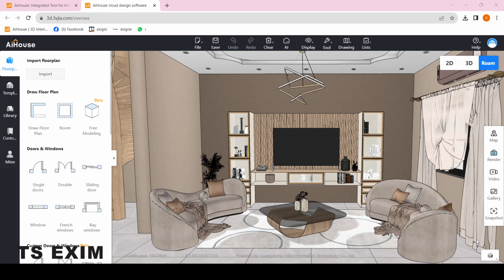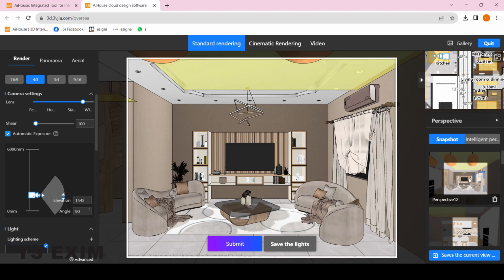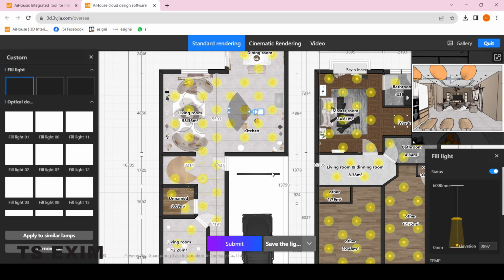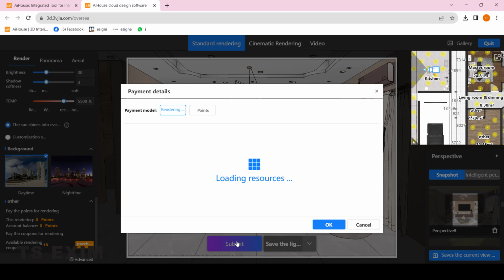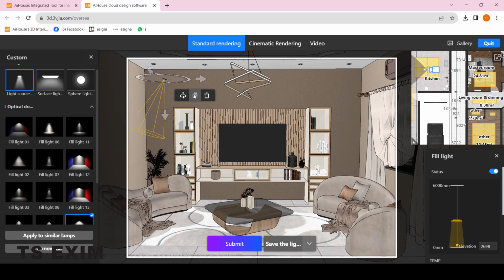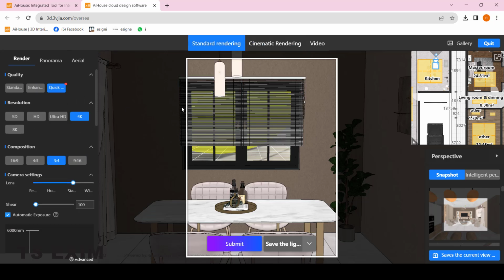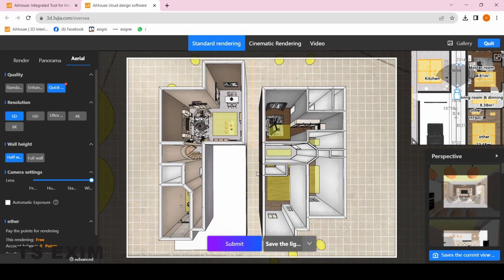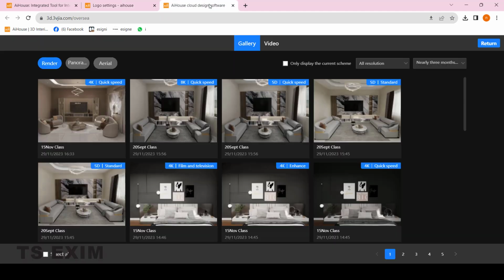[V5+ | AiHouse 3 Days Basic Training] Chapter 9 - Rendering